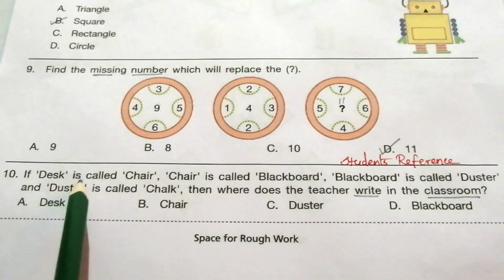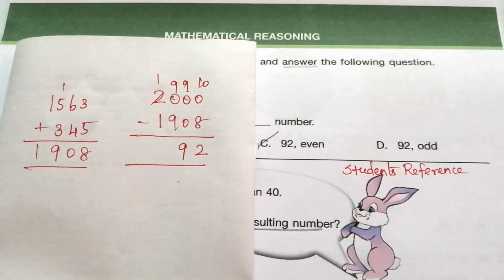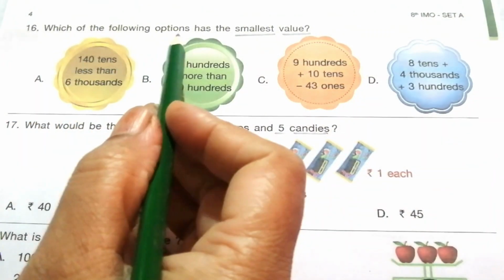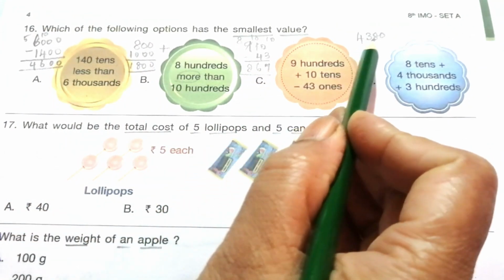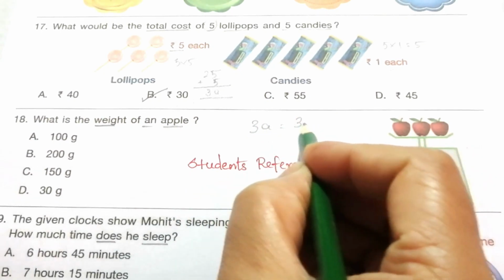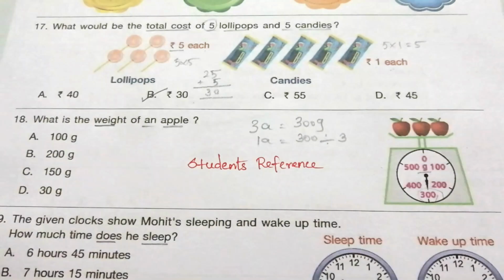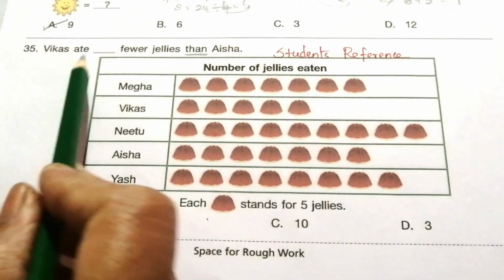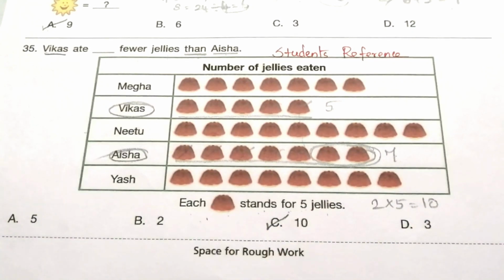IMO Class 3 question paper 2014 Set A / IMO Class 3 question paper (2014-2015)A /Students Reference.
IMO Class 3 question paper 2014 Set A / IMO Olympiad Class 3 question paper (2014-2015) Set A / Students Reference.

This video teaches the full 2014 Set - A  IMO question paper for class 3.
It helps the students to score more in their exams.